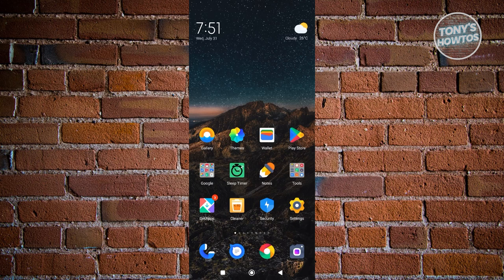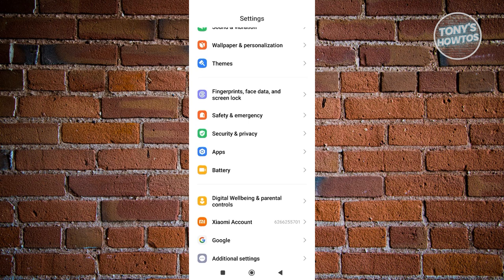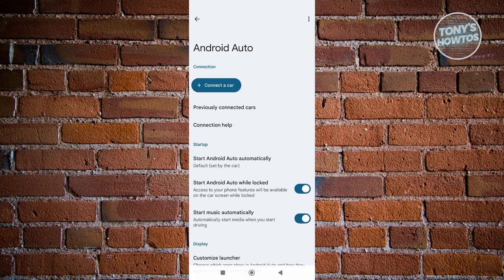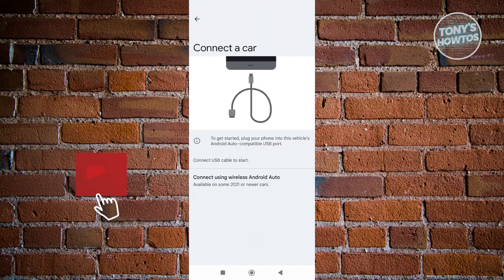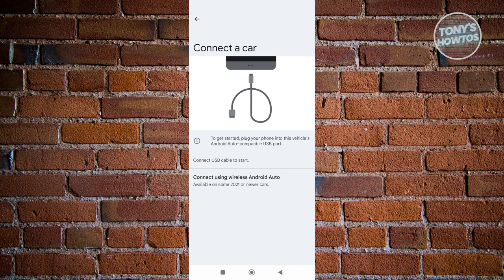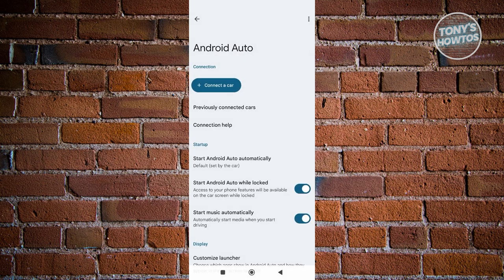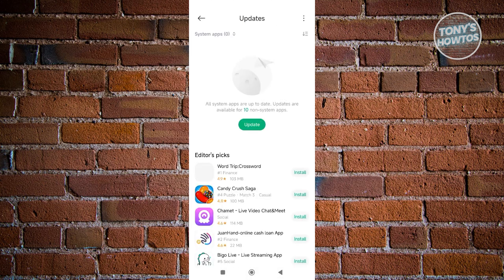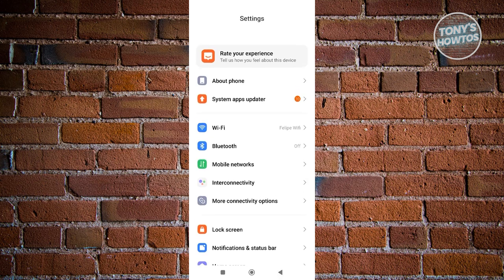How to Fix Android Auto Not Working (2024)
In this video, I show you How to Fix Android Auto Not Working in 2024. The quick and easy tutorial how to solve android auto not connecting. Do you want to know step by step android auto not working in car problem solved in 2024? Yes? Great!